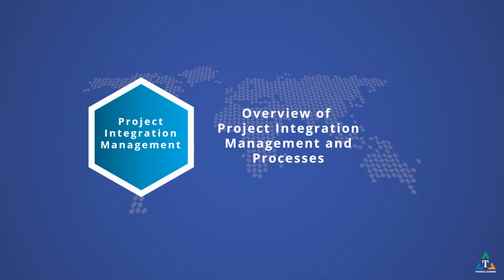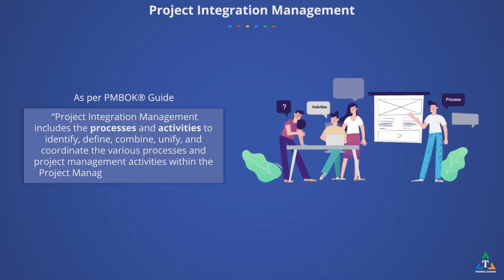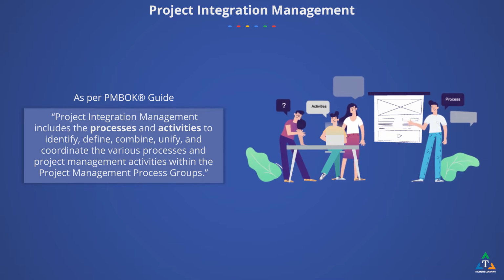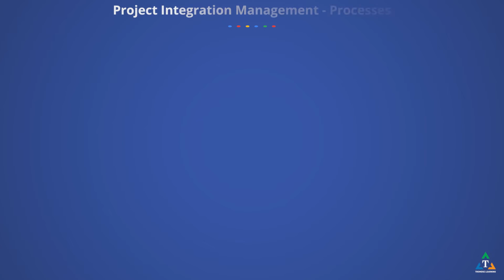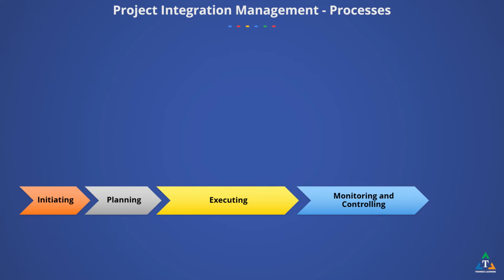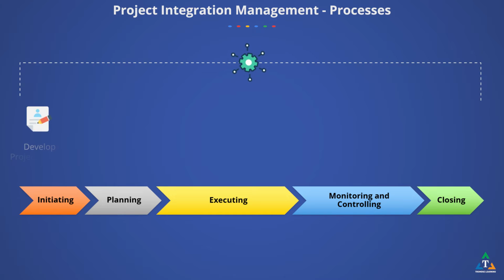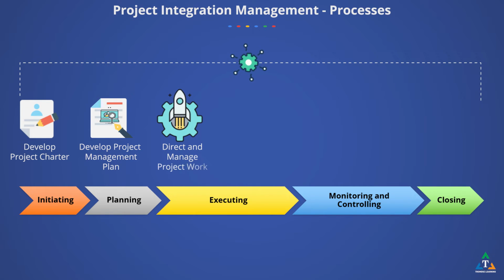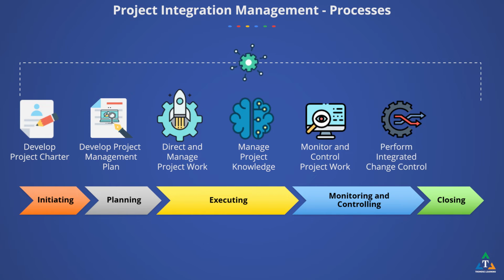Lesson 15: Project Integration Management and Processes Overview | PMI PMP ONLINE TRAINING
Lesson 15: Project Integration Management and Processes Overview | PMI PMP ONLINE TRAINING | pmp certification

Process Groups of Project Management
In project management generally - and the A Guide to the Project Management Body of Knowledge (PMBOK® Guide) - best practices dictate a specific series of process groups that should be performed. These are initiating, Planning, Executing, Monitoring and Controlling, and Closing.

project management,
pmp Data, Tailoring, and Business Documents, Data, Tailoring, and Business Documents  questions,
pmp certification,
pmp training,
training videos,
pmp tutorial,